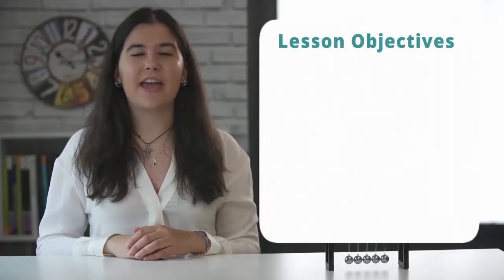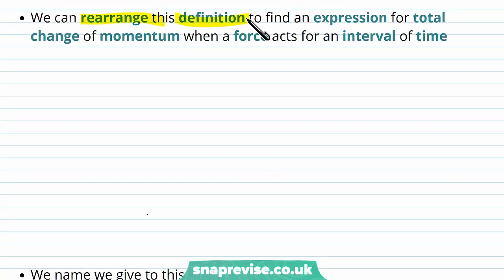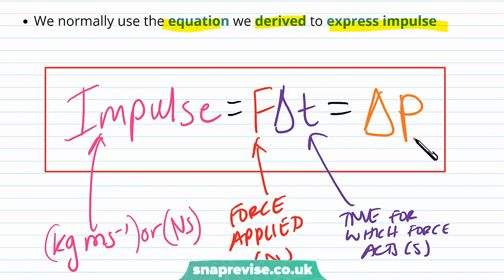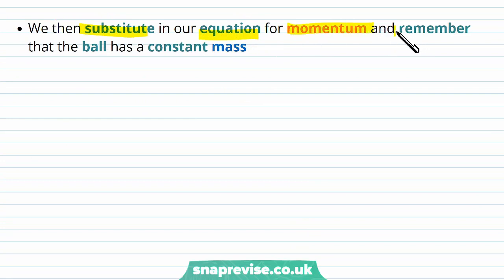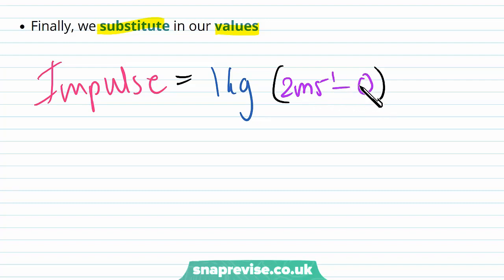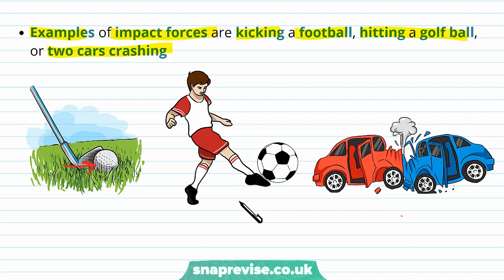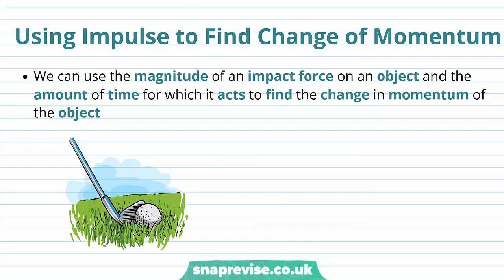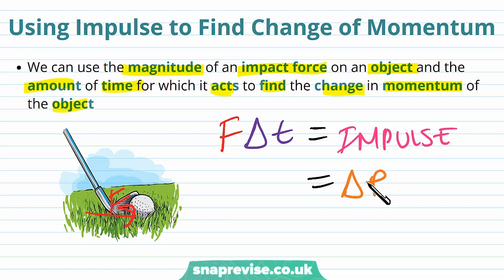Impulse | A-level Physics | OCR, AQA, Edexcel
Impulse in a Snap!

created by Elisavet, Physics expert at SnapRevise.